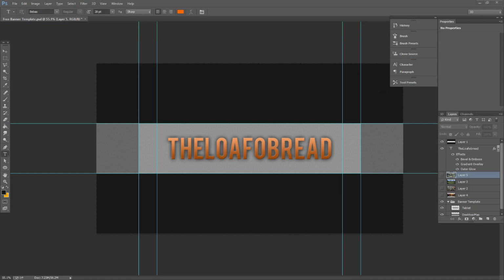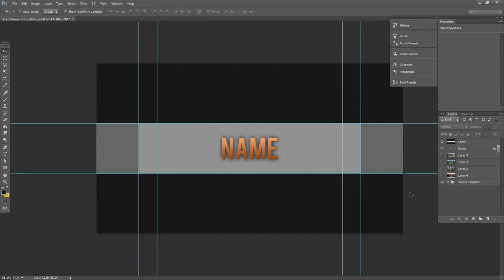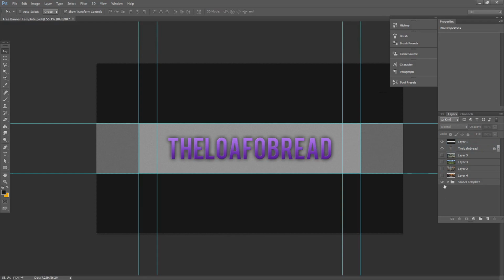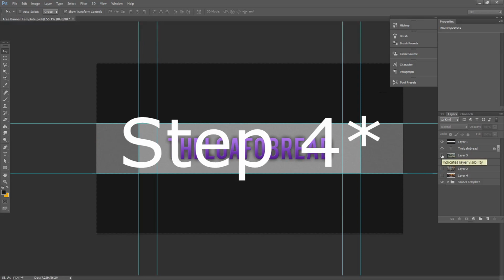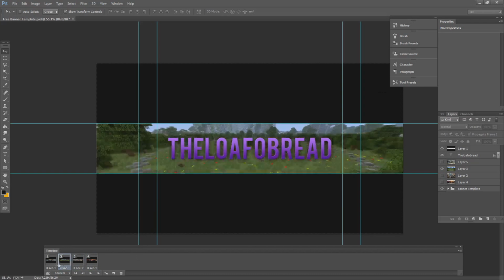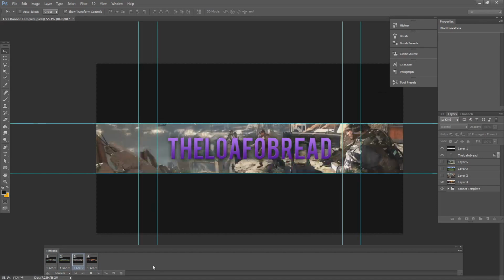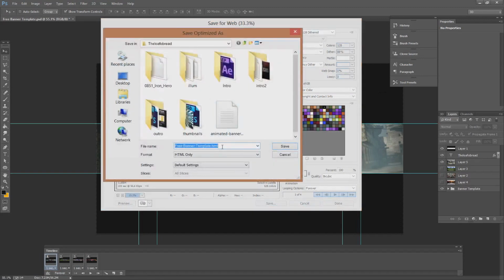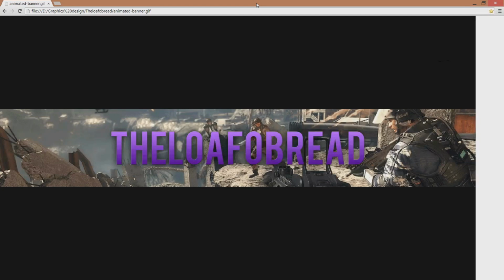Animated Channel Banner Template! (tutorial included) (In Photoshop)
This is how to make a fully animated channel banner for your youtube channel!